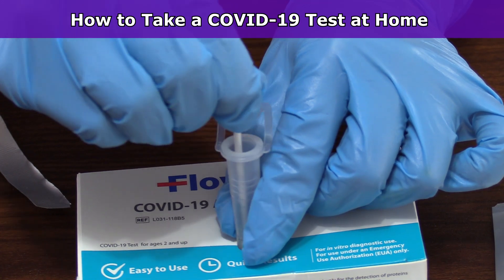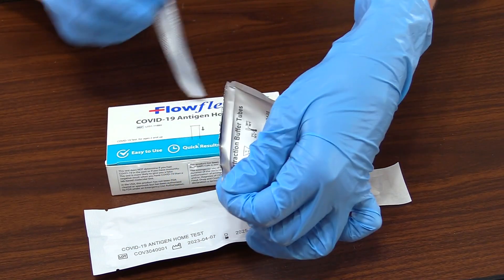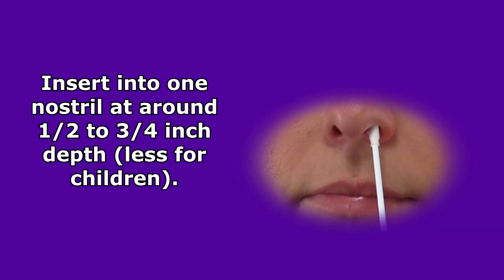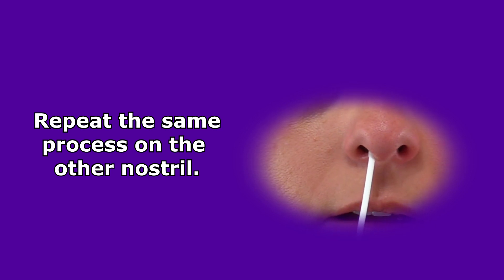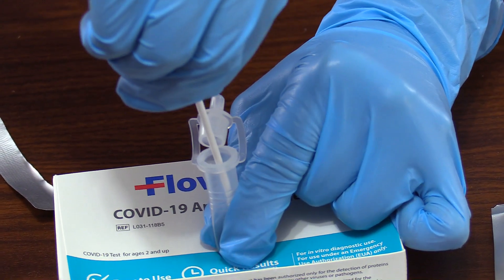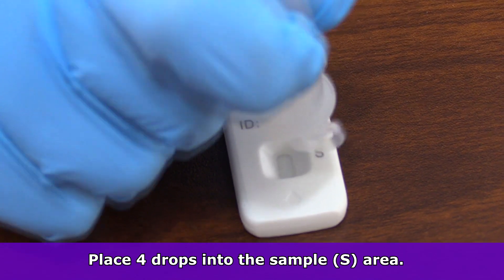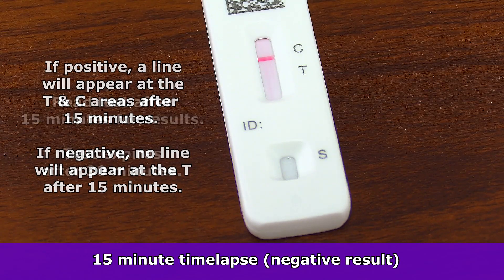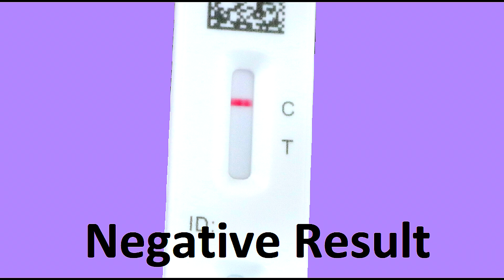How to Take a COVID-19 Antigen Home Test Flowflex | Positive vs Negative COVID-19 Test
How to take a COVID-19 Antigen Home Test via the Flowflex over-the-counter test kit. This video demonstrates positive vs negative COVID-19 sample test results.

To test for COVID-19, you can use an at-home antigen test. These test kits can be purchased in most retail stores.

This Flowflex COVID-19 test kit is meant for children ages 2 and up. The results are to be read after 15 minutes, but should not be read after 30 minutes, as it could be invalid after that point.

To use this kit, wash you hands, don gloves (if necessary), and remove the contents from the kit. Open the buffer tube and place in the test kit holder. Open the swab at the stick end, and swab the insides of the nose in a circular motion. Each nostril should take approximately 15 seconds to swab.

Place the swab into the buffer tube solution immediately, and swirl for 30 seconds. Squeeze the tube and rotate 5 times, and remove while still squeezing the tube. Attach dropper lid, and drop 4 drops into the sample well of the test cassette.

If lines appear on both control and test area after 15 minutes, the test is positive, and you should consult with your doctor. If the test is negative, a line should appear on the control (C) section only, and not on the test area.

You can continue to test every 48 hours using a new test to confirm results.